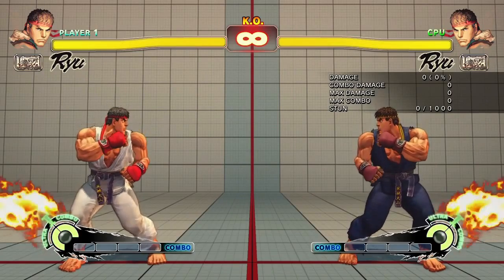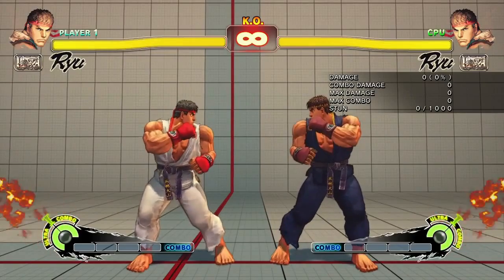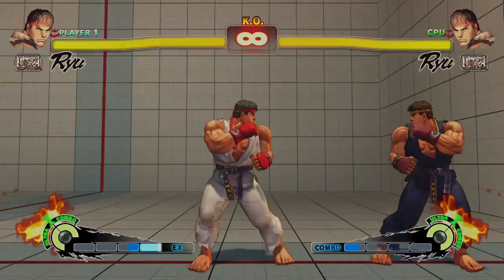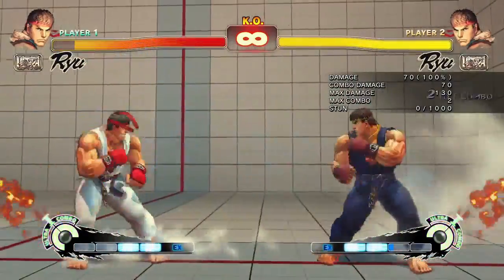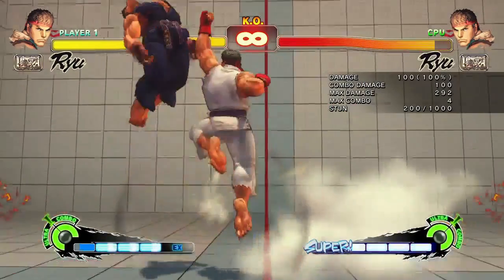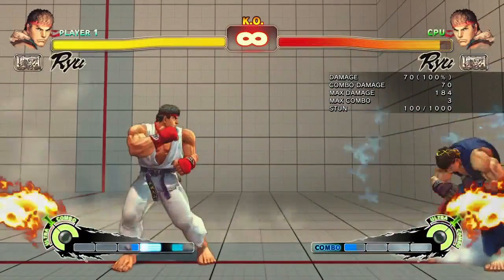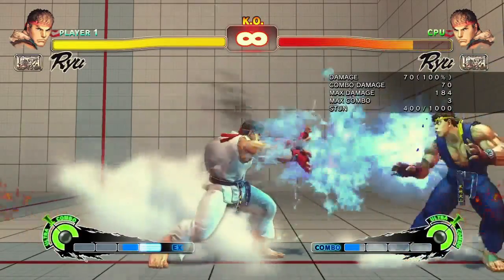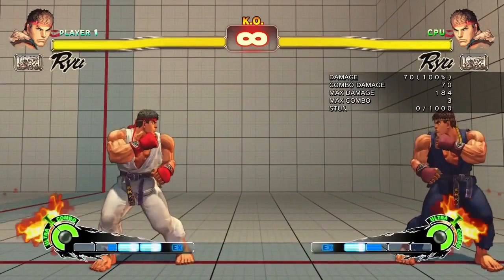Basic Fighting Game Guide (SFIV)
Giving back to the community and new players alike who want to learn and understand this wonderful genre.

I hope this helps everyone out there. I'm just passing down things I have learned over the years from the greats and of course my own personal research.

This is what I call a basic tutorial. I purposely didn't go into any advanced stuff like option selects, combos, character specific situations etc. This is to get a new players feet wet so they have a ground to go by and master before they dive into more advanced tactics.

for live broadcasts